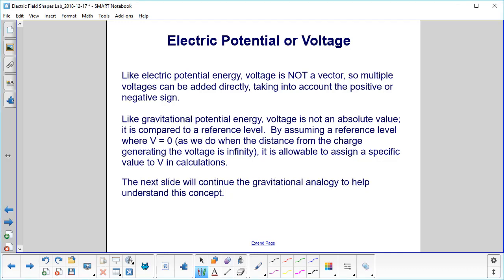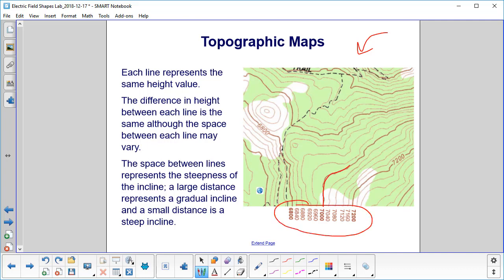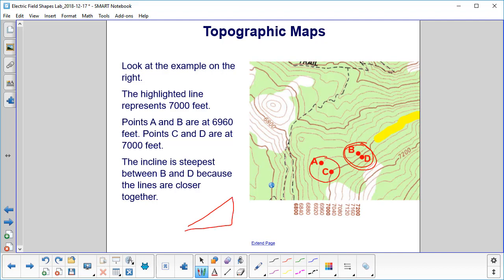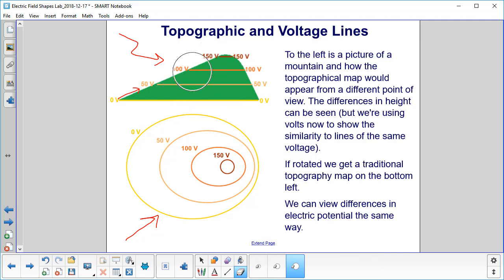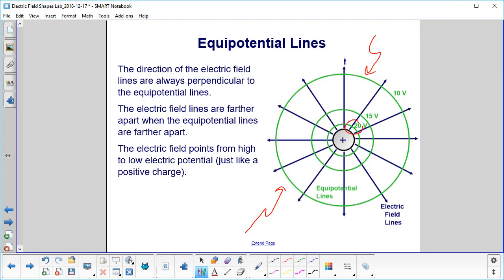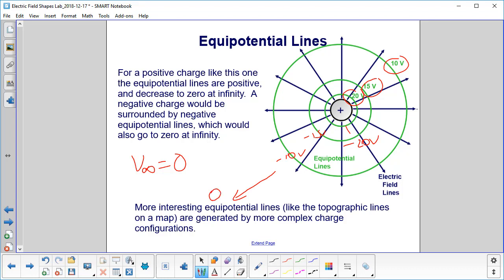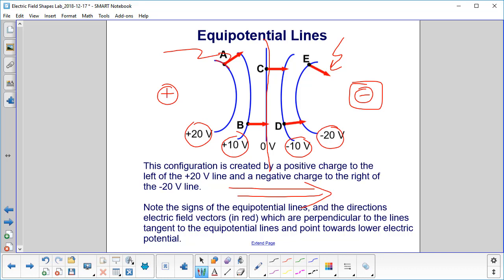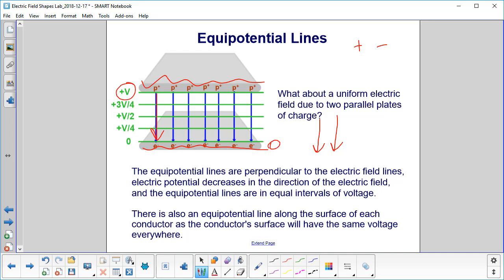Lab PSS Electric Field Shapes Lab Electric Potential voltage 2